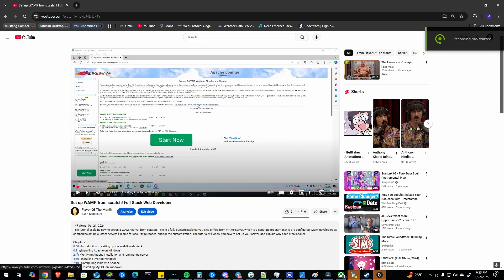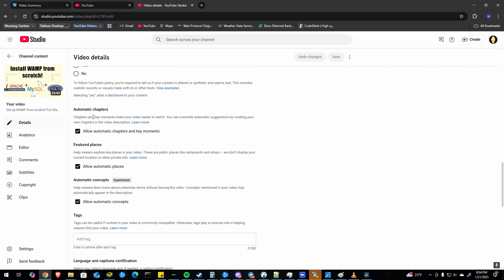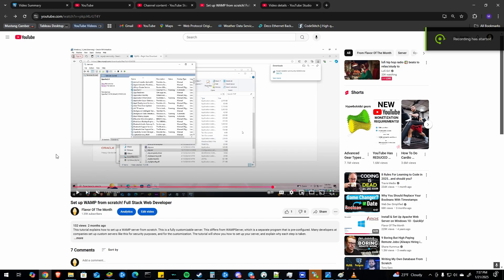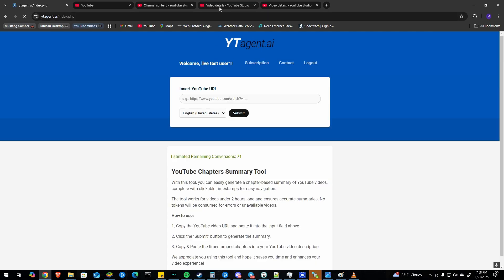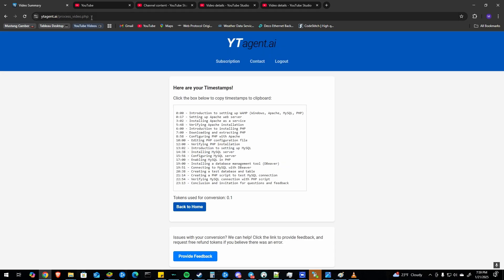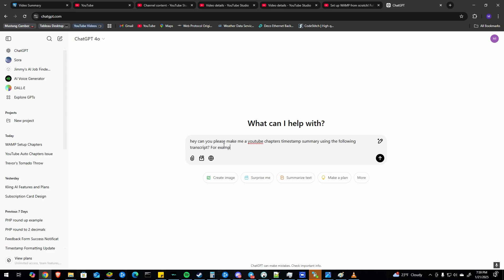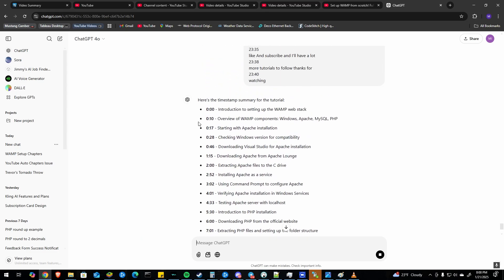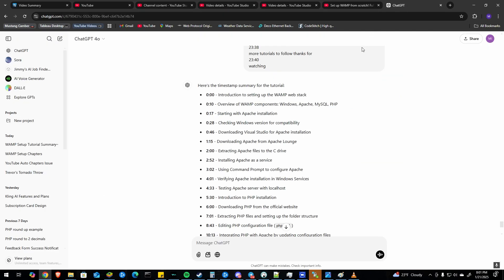How to add YouTube Chapter Timestamps to your Video - Automatically and Manually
This tutorial explains how to generate Chapter Timestamps for your YouTube video automatically using YouTube's autogenerate Chapters tool, or do it manually yourself. You can also try my timestamps generation tool for free at ytagent.ai if you need to generate timestamps. Please support me, I'm an indie solo developer!

0:00 - Introduction to the caps lock icon issue on Windows 10 and 11
0:12 - Solution 1: Checking and unchecking settings in Logitech software
0:45 - Solution 2: Removing HP System Event Utility
1:21 - Solution 3: Checking tray icons and keyboard notification settings
1:48 - Additional solutions: Using Control Panel and Ease of Access settings

Chapter Timestamps generated with my tool, YTagent.ai. Try it free, no sign up required!

Did you like my video? Please consider buying me a coffee! :)